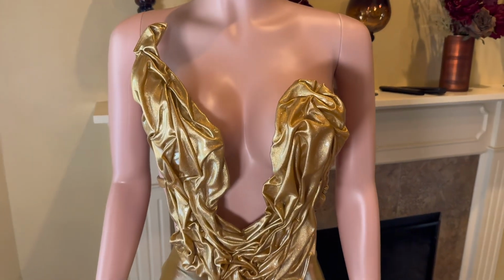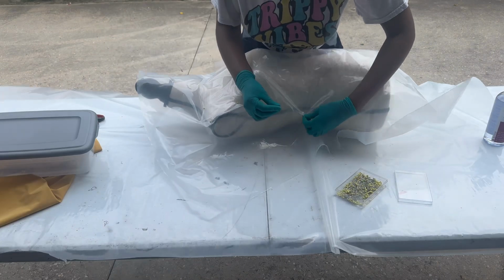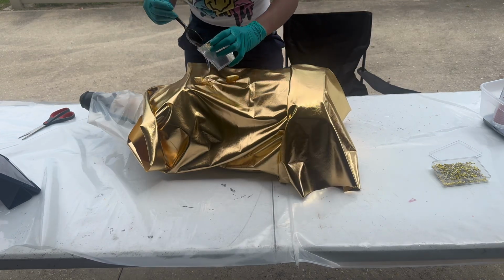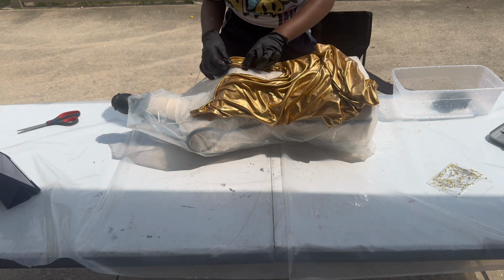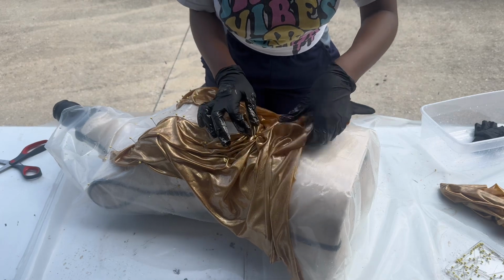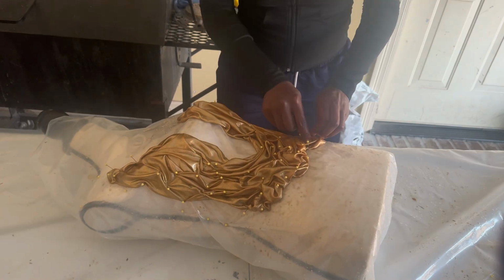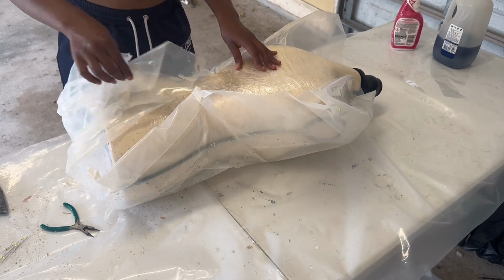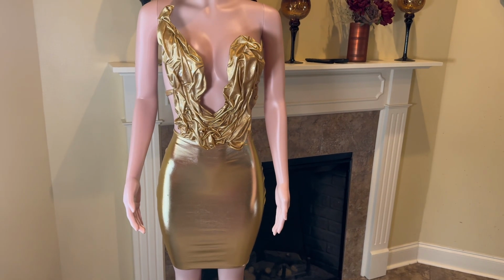DIY Resin Corset Top | Meraki by Maya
Resin Kit